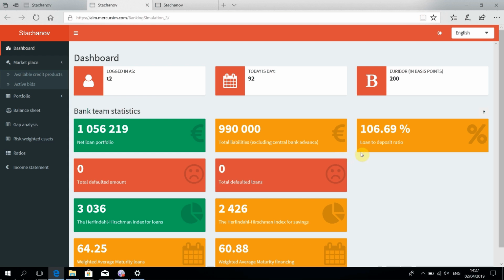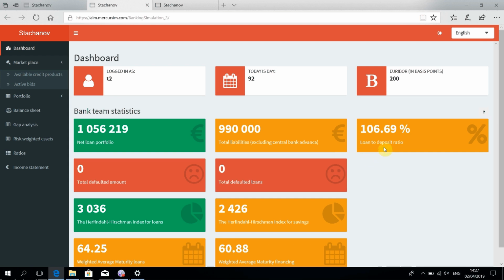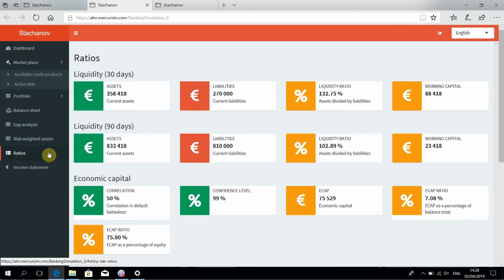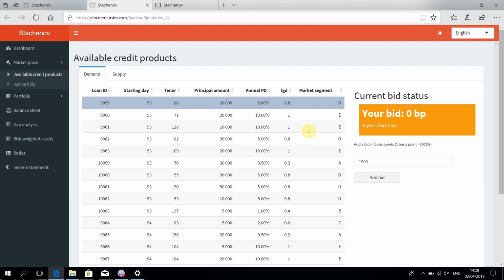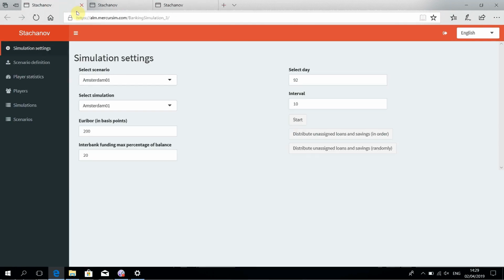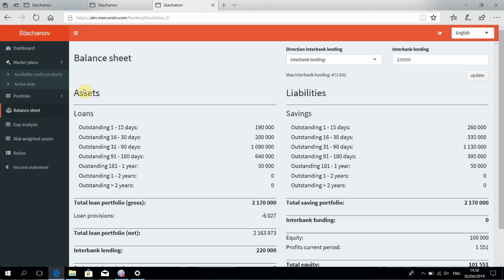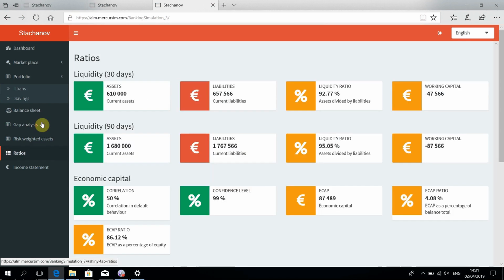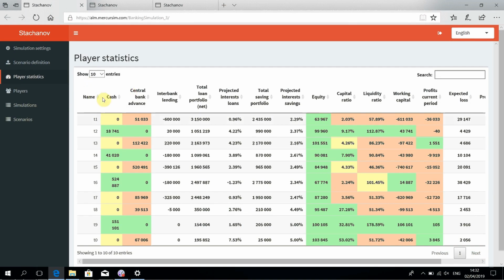Mercursim online bank training simulation.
Mercursim online bank training simulation. Merucrsim is a serious game played for participants in bank and micro-finance training programs. Participants have to manage their own virtual banks that operate in a simulated market environment. Participants make decisions regarding the financial management of their bank and regarding pricing of their lending and saving products. André Koch Stachanov Solutions & Services bv

Mercursim,André Koch,Stachanov Solutions & Services,Stachanov,Simulation,Serious game,ALM,Bank training,Bank course,Micro-finance,Online learning,Education,Bank modelling,